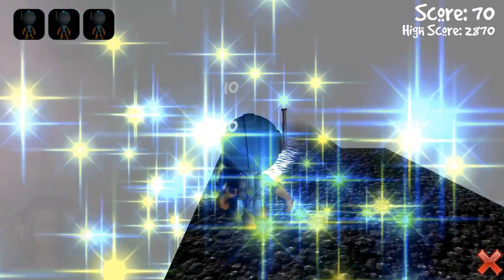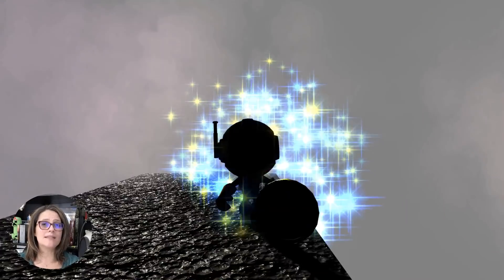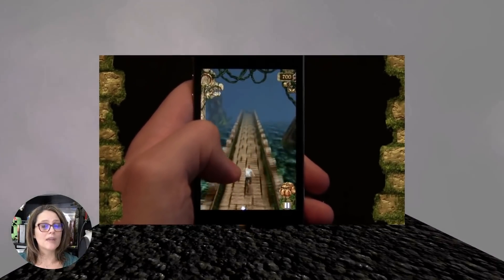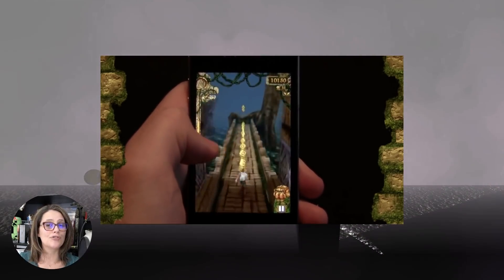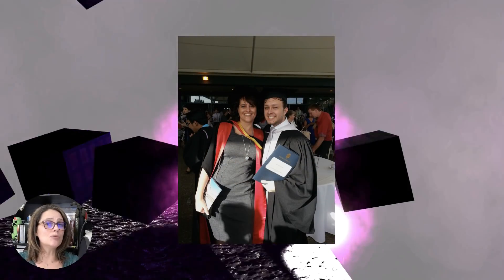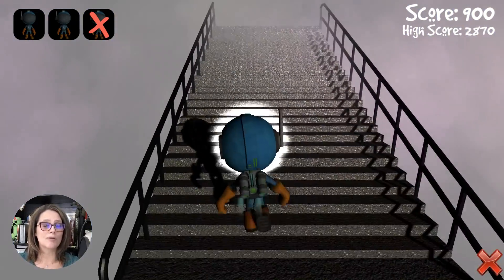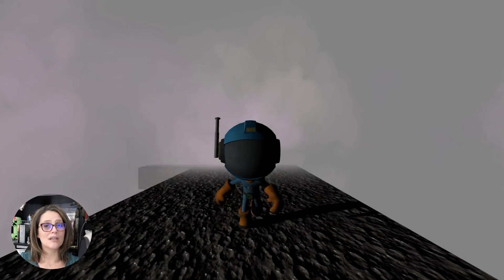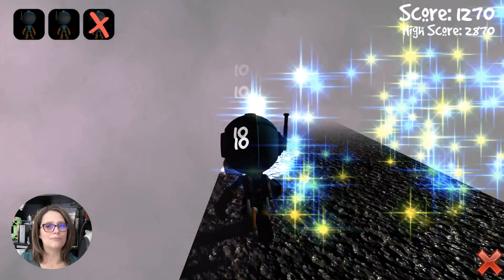Create a 3D Endless Runner from Scratch with Unity [PROMO]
Who doesn’t love a good endless runner?  Did you know it’s the genre that reigns from the early platform games of Donkey Kong and Mario Brothers? From Canabalt to Temple Run to Subway Surfer, this casual game has been the pasttime of many a gamer with a mobile device and a few moments to while away.  But did you know there’s quite a bit of work that goes into such a game? Of course the scenery is repetitive, but did you know that it has to be constructed with pieces of the environment that can always fit together and be procedurally placed?

My objective in this course is to teach you all you need to know to make your own!

Learn how to program and work with:
- Character Animations in Mecanim
- 3D Procedural Infinite World Generation
- Graphical User Interfaces
- Saving Data
- Pickups
- Particle Systems
- Background Music, and
- Sound Effects